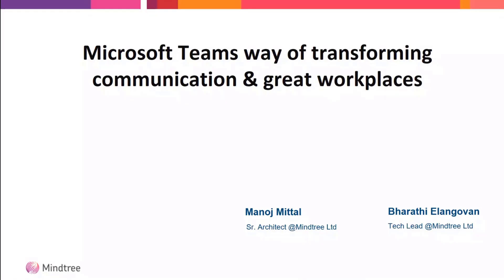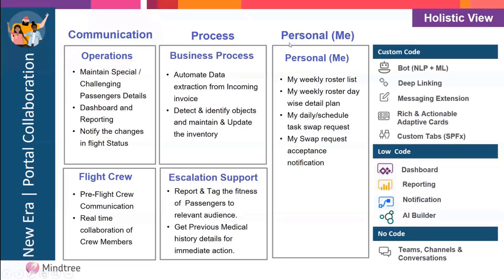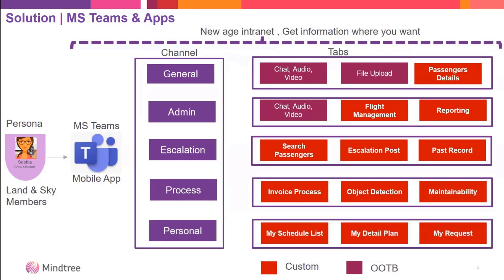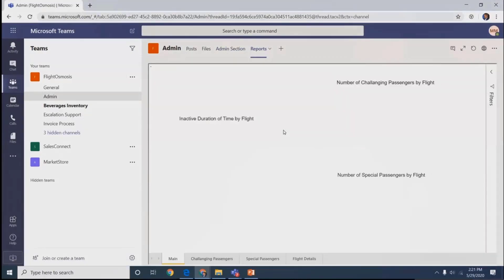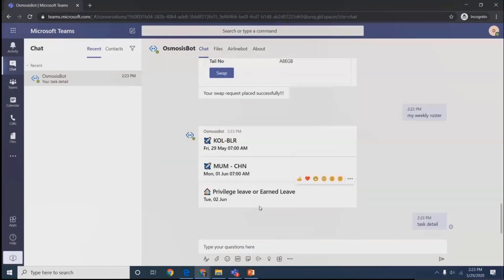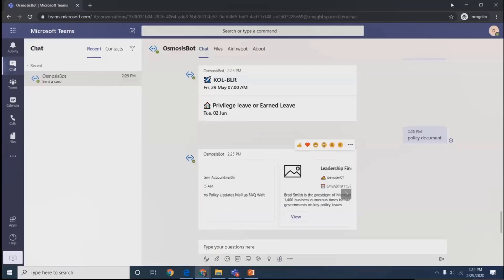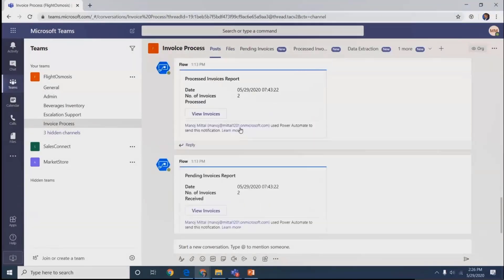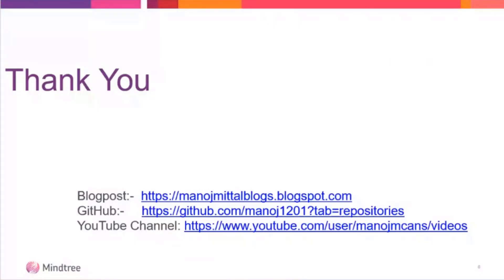Building Airline industry scenarios with Microsoft Teams extensibility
In this 12-minute Developer-focused demo, Manoj Mittal gives us a first class look at a holistic Microsoft 365 and Microsoft Teams Hackathon 2020 winning solution for airline operations.   Objective – deliver real-time integration between sky and land personnel.  The solution addresses diverse functions like – ticketing, personnel scheduling, escalations, invoice processing, beverage stock in planes and more.   The Microsoft Teams solution is supported by Bots, deep linking, messaging extensions, Adaptive Cards, SPFx custom tabs, Power Platform, AI builder, on mobile/tablet devices.  This PnP Community demo is taken from the General Microsoft 365 Development Special Interest Group (SIG) - Bi-weekly sync call recorded on November 12, 2020.

Demo Presenters:
• Manoj Mittal (Mindtree Ltd) | @manojmcans
• Bharathi Elangovan (Mindtree Ltd)